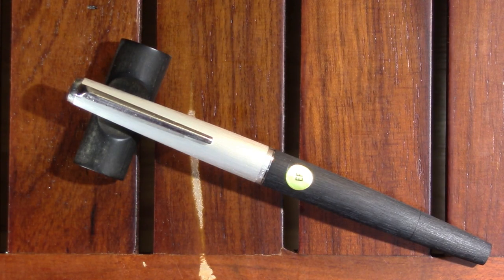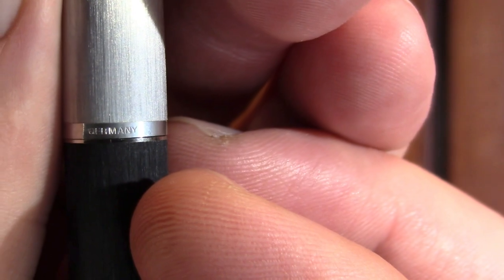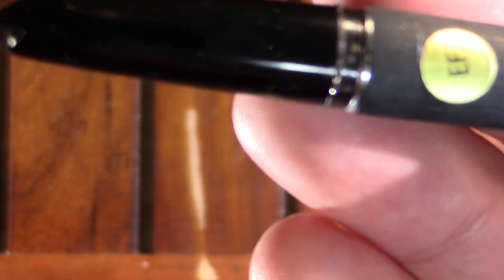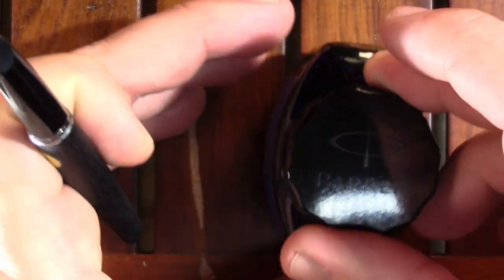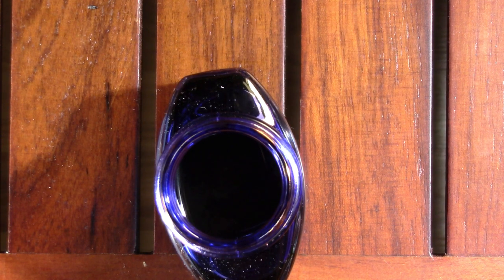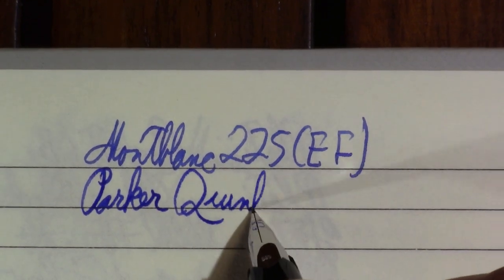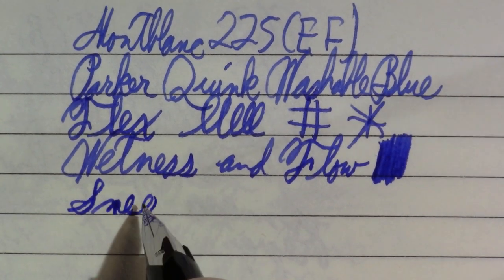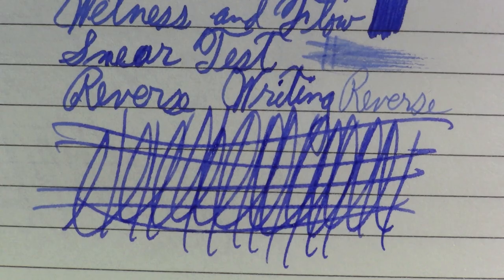First Impressions - Montblanc 225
I discuss a Montblanc Fountain Pen with a Makrolon finish.